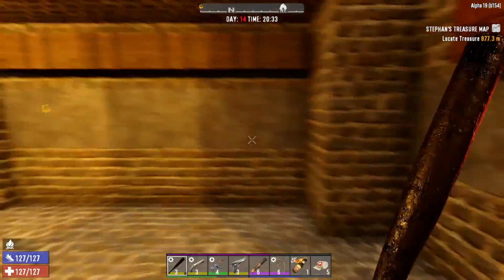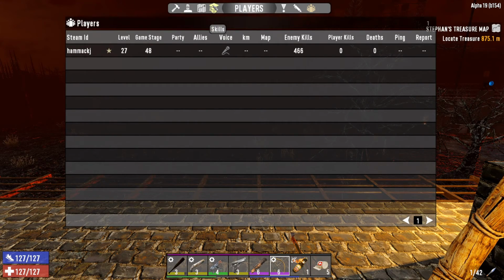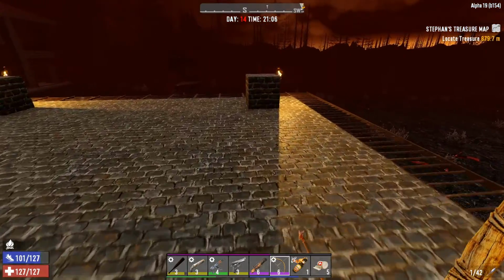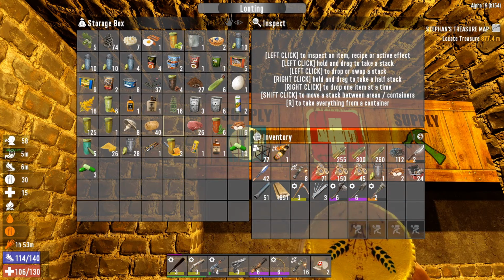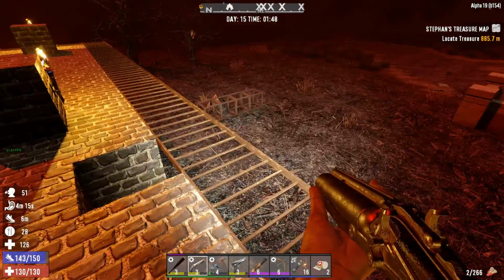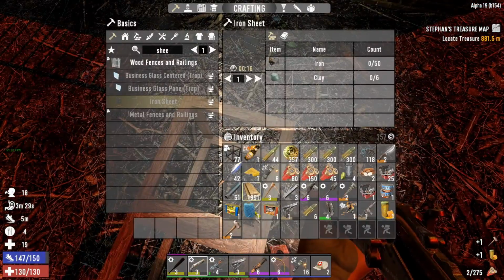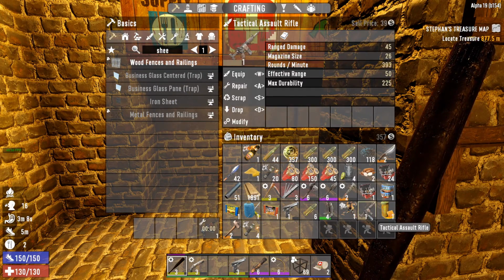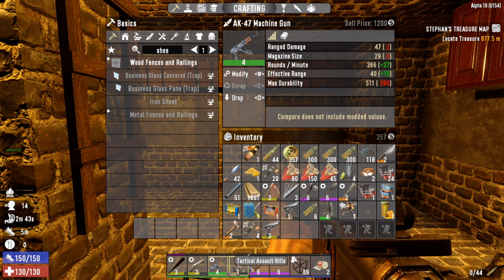Let's Play: 7 Days to Die - Alpha 19 Exp: Horde 2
Let's Play: 7 Days to Die: Hardcore - Horde 2

This is a play through of 7 Days to Die on with warrior difficulty with mark air drops on and max 7 day horde size. I am using the seed "Hardcore 002", I am only showing horde nights during the experimental.

Building on survivalist and horror themes, players in 7 Days to Die can scavenge the abandoned cities of the buildable and destructible voxel world for supplies or explore the wilderness to gather raw materials to build their own tools, weapons, traps, fortifications and shelters. The horror (zombies) element makes up a large part of the game, including building and the fully destructible (voxel) environment - everything is built from blocks, similar to Minecraft, yet creating a very smooth look.

With steady updates (but slow, avg. 2 major updates / year, with several minor ones in-between, mostly bug fixes) the game has steadily advanced and continues to advance in terms of graphics but even more so and more importantly, gameplay, having changed from being a mostly simple shooter and focused on elaborate crafting (changed with Alpha 12), to a full RPG experience, with Alpha 15 having introduced NPCs (traders only) and an extensive skill system and Alpha 17 introduced this as a categorized (traits-like) system.

The game now also has an extensive traps, automated turrets via an electricity tier, plus a whole assortment of usable single- and multi-seating vehicles (manual and motor bikes, cars, gyrocopter) introduced in Alpha 17.

The game can be played single-player (SP), multi-player (MP), co-op / PvE and PvP; game servers can be run either via the game client, or as a dedicated server with extensive configurability and number of modifications possible, including custom blocks and sounds, plus an event system, which created an active "modding" community and allows to experience the game in many different ways that were initially not intended.